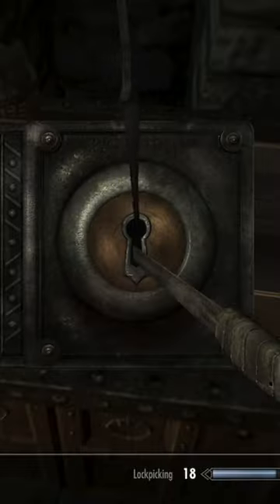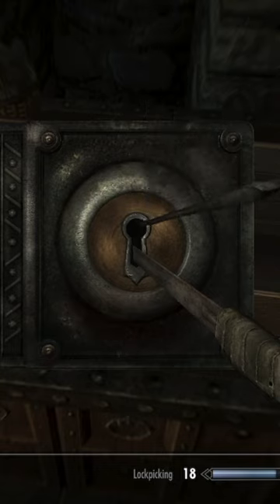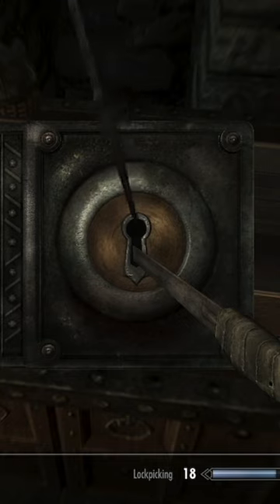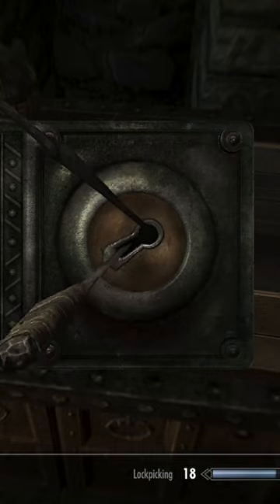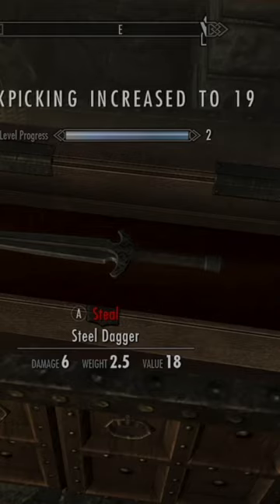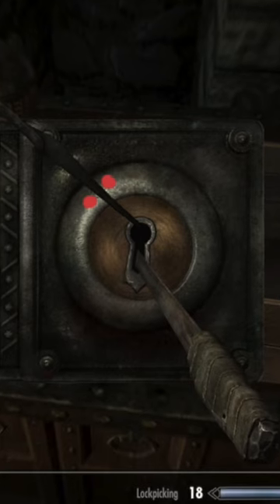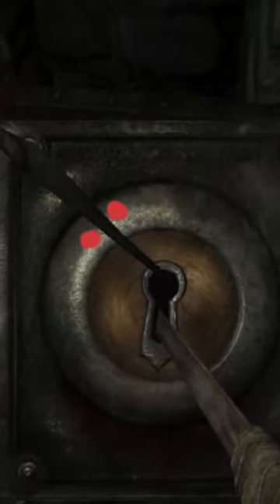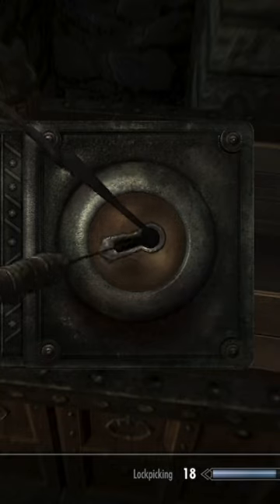Unlock ANY lock in Skyrim without wasting lockpicks